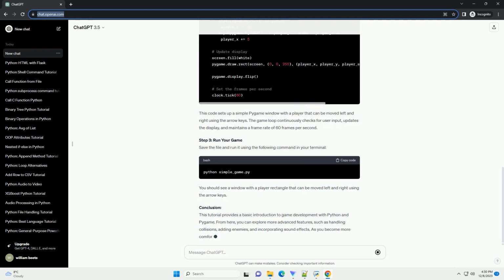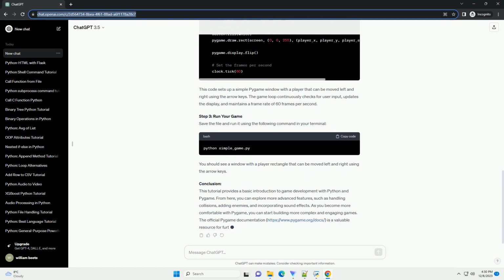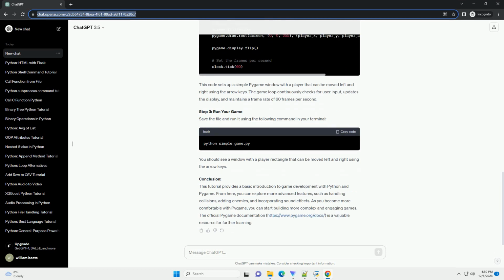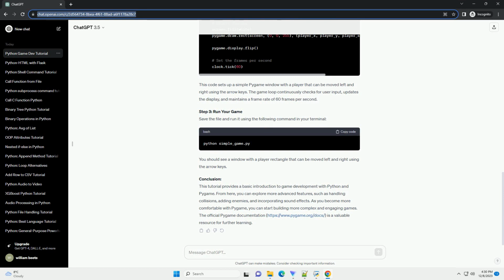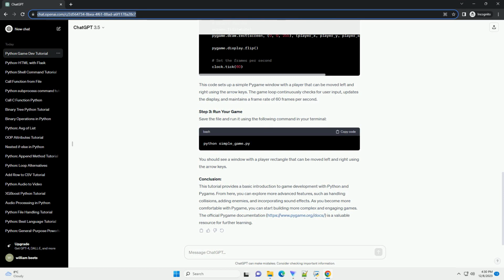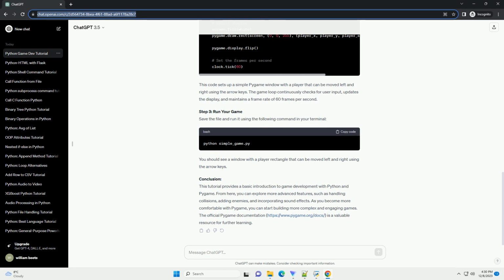can you make games with python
Title: Getting Started with Game Development in Python
Introduction:
Python is a versatile programming language that can be used for a wide range of applications, including game development. In this tutorial, we'll explore the basics of creating simple games using Python and the popular Pygame library. Pygame provides functionalities for handling graphics, input, and sound, making it a great choice for beginners in game development.
Step 1: Install Python and Pygame
Before we start, make sure you have Python installed on your system. You can download Python from python.org and follow the installation instructions.
After installing Python, open your terminal or command prompt and install Pygame using the following command:
Step 2: Setting up Your First Game
Create a new Python file for your game. Let's call it simple_game.py. Open it in your favorite text editor or integrated development environment (IDE).
This code sets up a simple Pygame window with a player that can be moved left and right using the arrow keys. The game loop continuously checks for user input, updates the display, and maintains a frame rate of 60 frames per second.
Step 3: Run Your Game
Save the file and run it using the following command in your terminal:
You should see a window with a player rectangle that can be moved left and right using the arrow keys.
Conclusion:
This tutorial provides a basic introduction to game development with Python and Pygame. From here, you can explore more advanced features, such as handling collisions, adding enemies, and incorporating sound effects. As you become more comfortable with Pygame, you can start building more complex and engaging games. The official Pygame documentation is a valuable resource for further learning.
ChatGPT